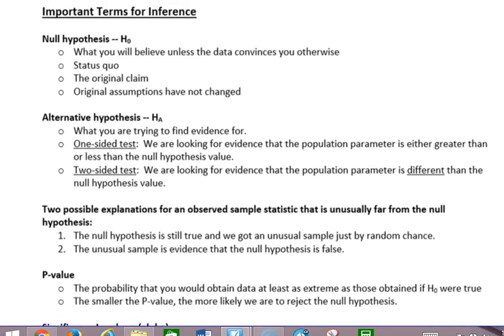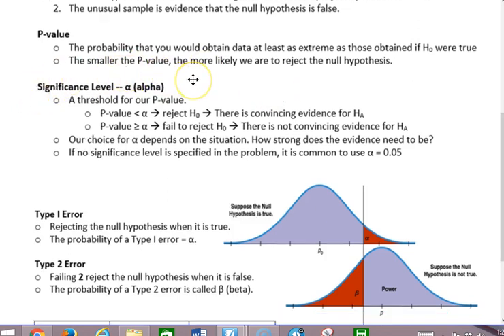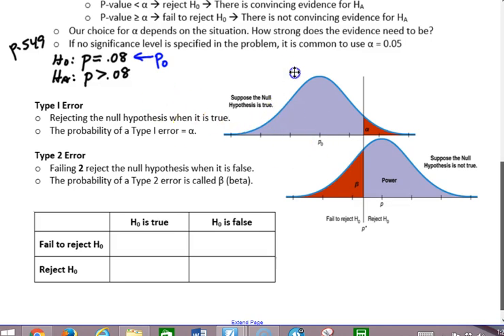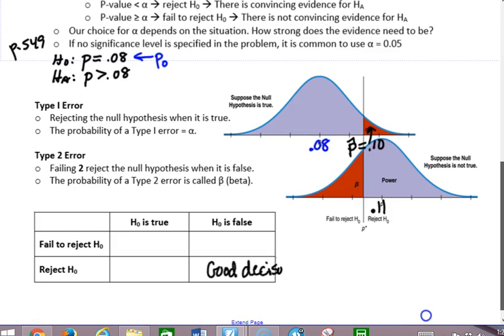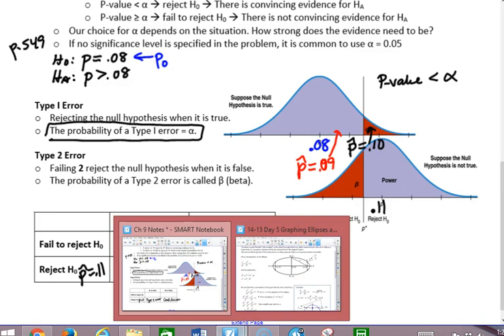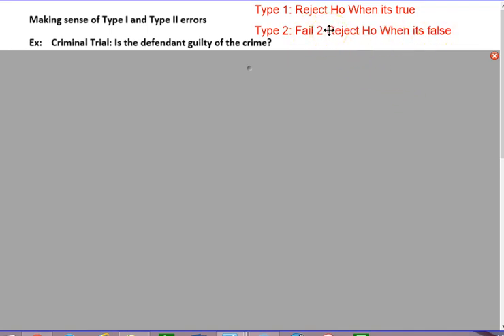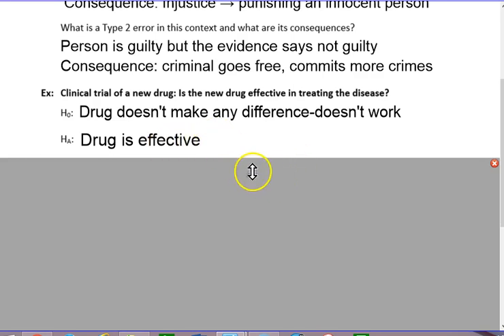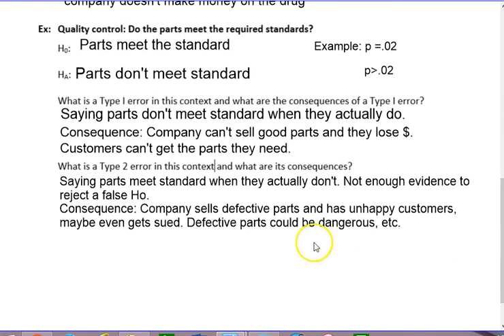9.1 #4 Type 1 & 2 Errors